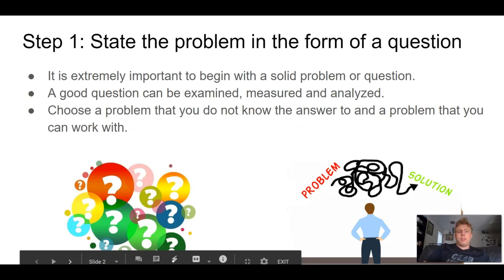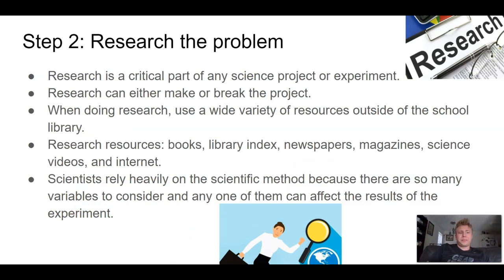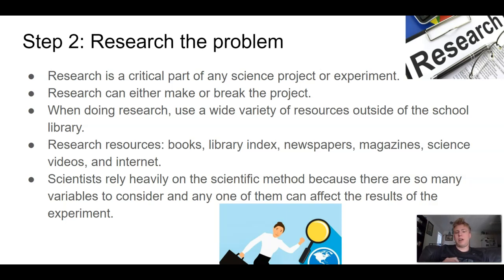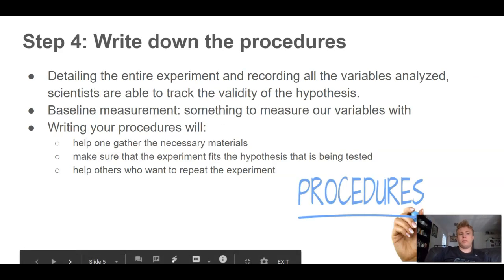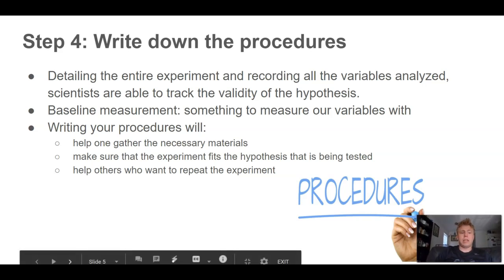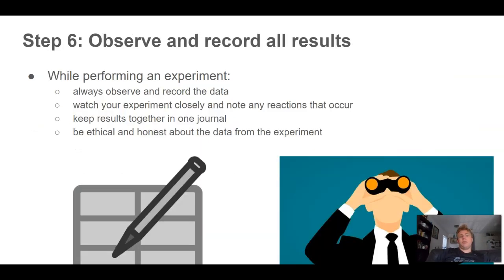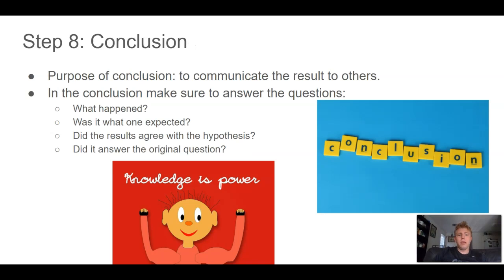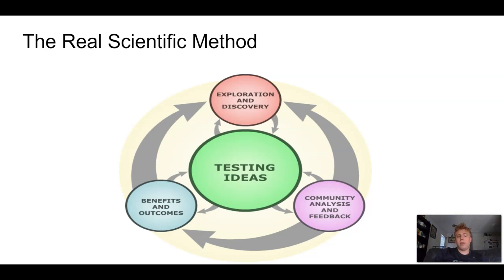The Scientific Method